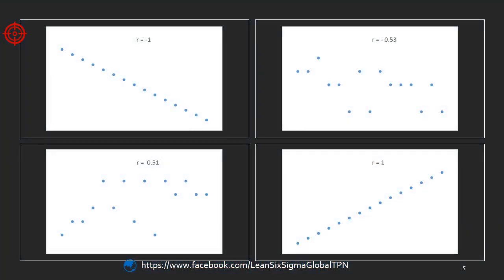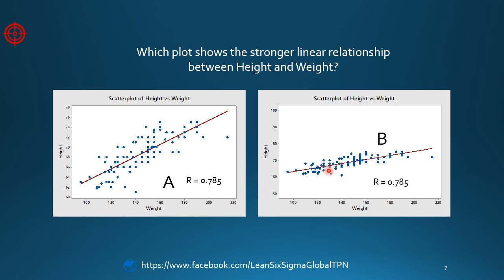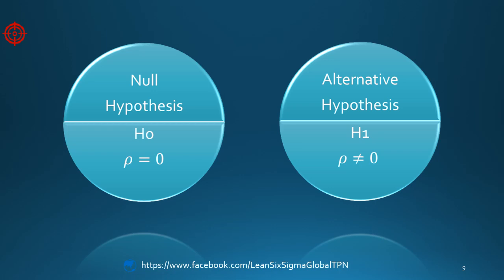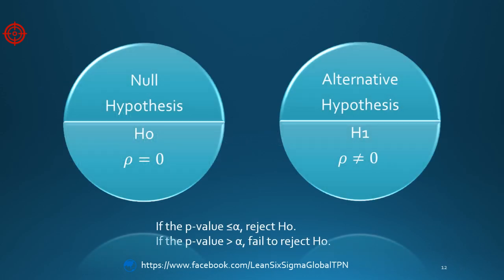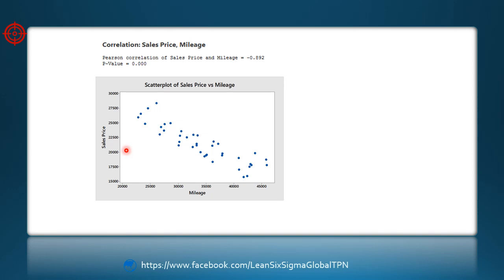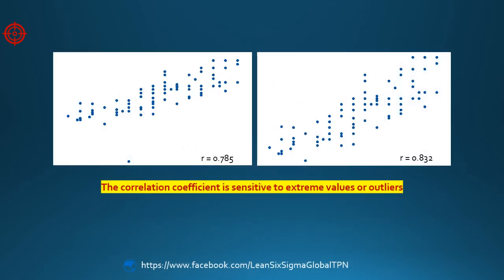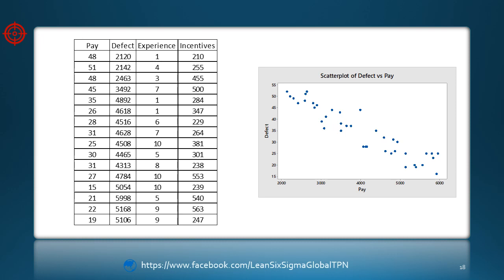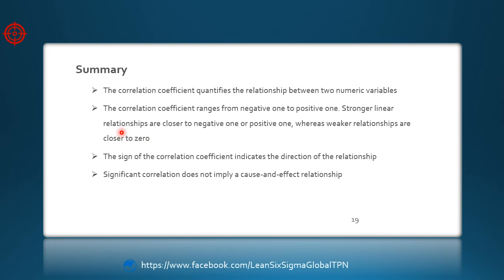048- Correlation and Regression | Lean Six Sigma training